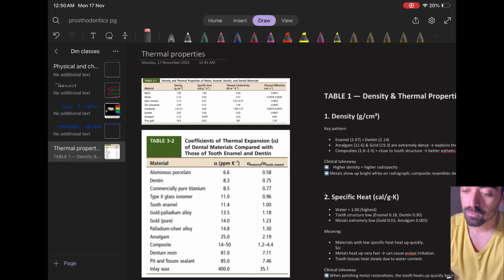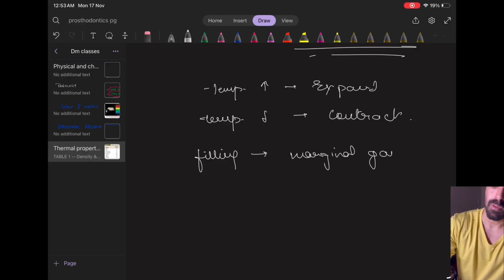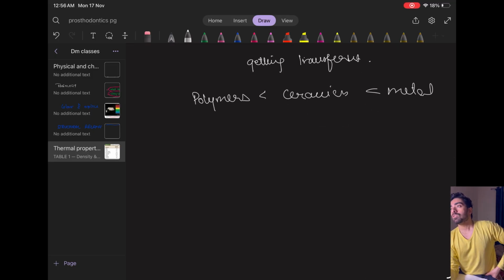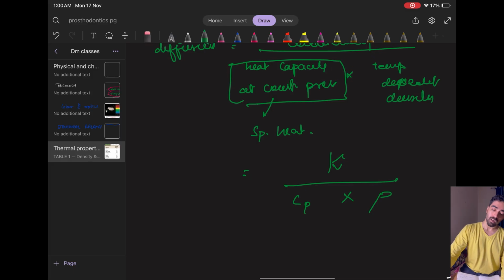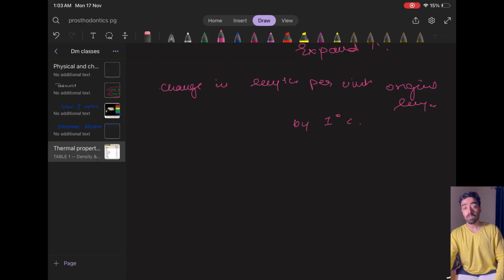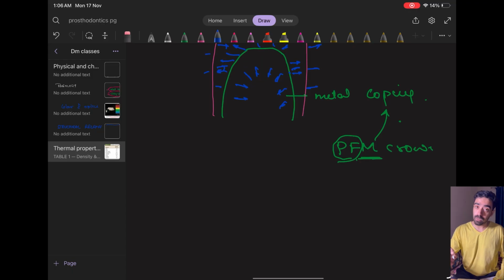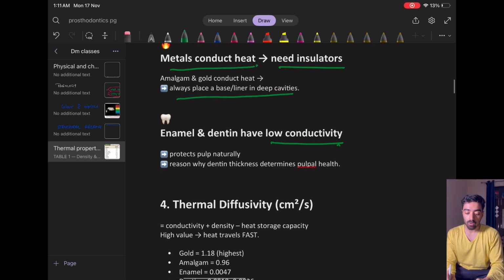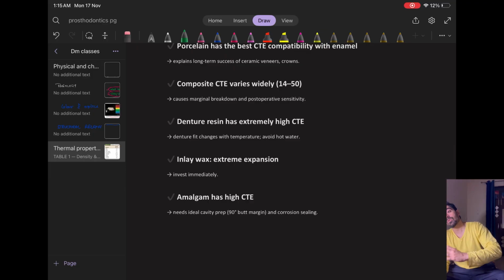Thermal properties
Thermal Properties of Dental Materials | Dental Materials Explained | Prosthowala

Understanding the thermal properties of dental materials is essential for every BDS student, MDS aspirant, and practicing dentist. In this video on Prosthowala, we explain the thermal behavior of dental materials in a simple, exam-oriented, and clinically relevant manner.

This lecture covers high-yield concepts frequently asked in NEET MDS, INI-CET, university exams, and viva voce, with practical examples from daily dental practice.

✔️ BDS students (2nd year & Final year)
✔️ NEET MDS & INI-CET aspirants
✔️ MDS Prosthodontics / Conservative Dentistry students
✔️ Dentists preparing for exams or revising dental materials
✔️ Anyone who finds dental materials confusing

🦷 Why Learn from Prosthowala?

At Prosthowala, we focus on:
• Concept clarity
• Exam-oriented teaching
• Clinical correlation
• Simple explanations of complex topics
• Dentistry made easy & interesting

Thermal properties are highly repeated topics in:
• NEET MDS
• Dental Materials theory papers
• Viva & practical exams

Make sure you revise this topic thoroughly for scoring better.

💬 Doubts? DM on Instagram anytime
📚 More dental lectures coming soon

👍 Support Prosthowala

✔️ Share with friends & batchmates
✔️ Comment if you want notes or MCQs